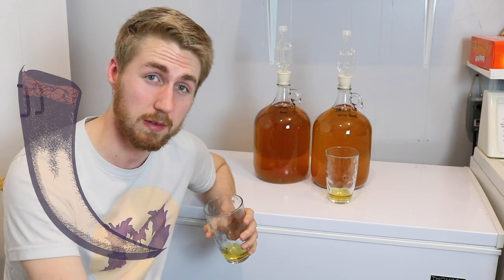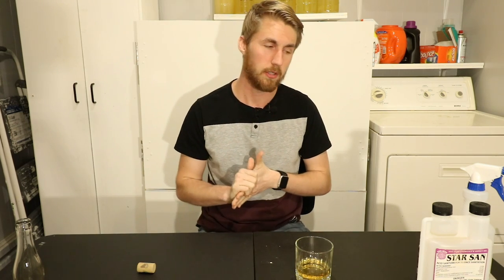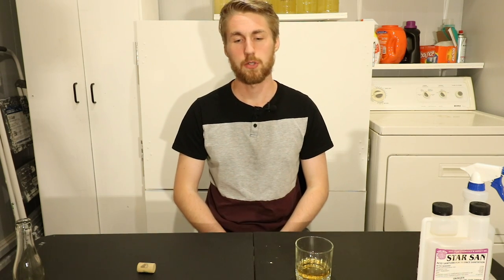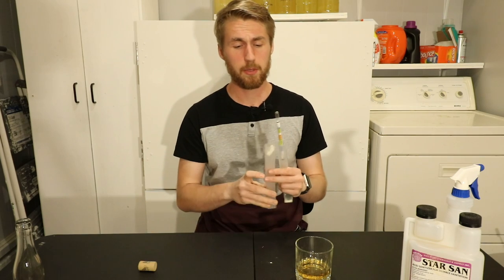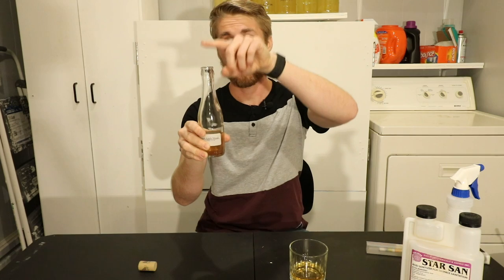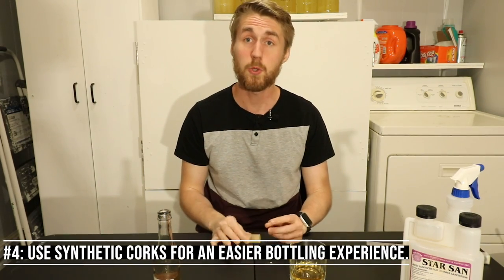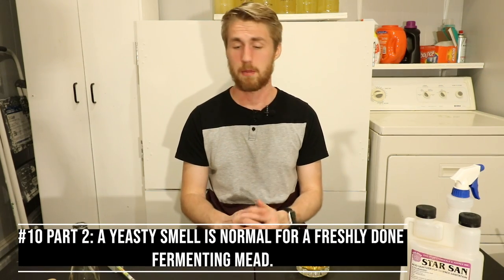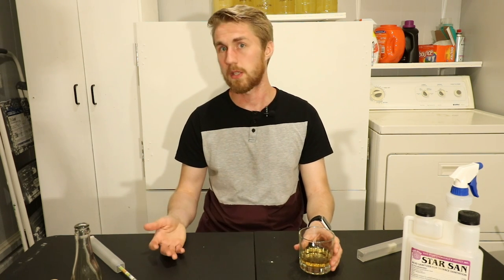10 Things To Know Before Making A Mead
Hey Friends! Today I'm talking all about making your first mead. I have had a lot of experience recently and I figured this a great time to share what I know. Here are 10 things you should know before you make your first mead.

1.) Sanitize everything
2.) Elevate When Racking
3.) Synthetic Corks Rule
4.) Yeast don't activate immediately
5.) Yeast have ABV caps
6.) Yeast Nutrient & Energizers really help
7.) Quality Ingredients are key
8.) You're dealing with science when brewing
9.) Bad Smells =  Stressed Yeast
10.) A Yeasty mead smell is normal